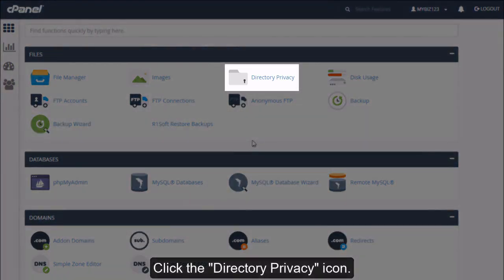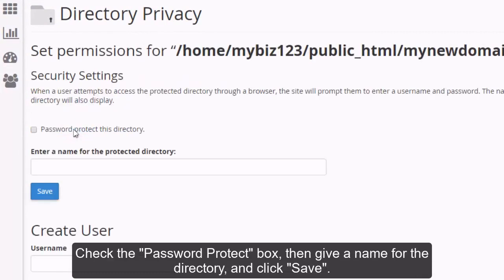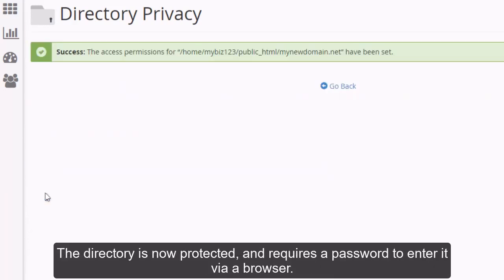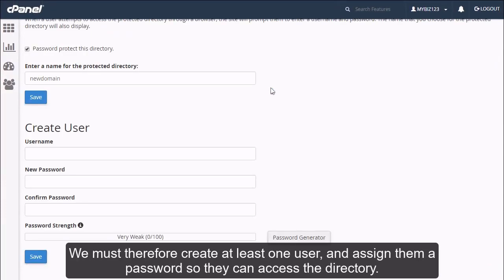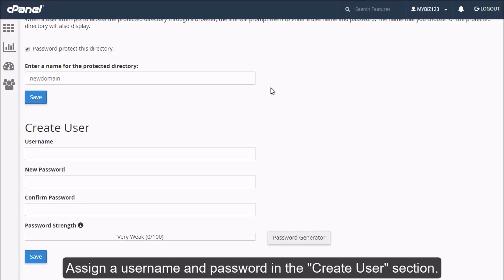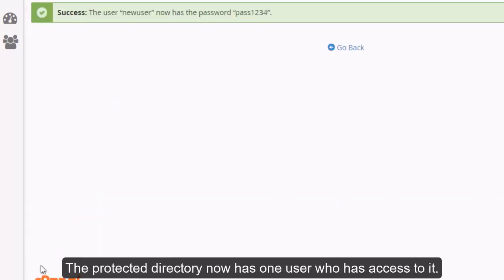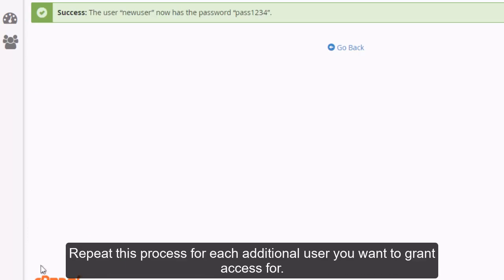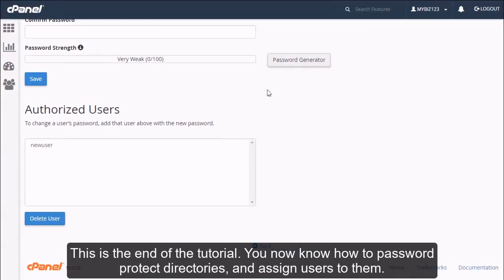How to password protect a directory in cPanel?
Now let's learn how to password protect a directory.

Click the Directory Privacy icon.
Select the directory you want to password protect by clicking its name.

Check the Password Protect box, then give a name for the directory, and click Save.

The directory is now protected and requires a password to enter it via a browser.

We must, therefore, create at least one user, and assign them a password so they can access the directory.

Assign a username and password in the Create User section.

The protected directory now has one user who has access to it. Repeat this process for each additional user you want to grant access for.

You can see the new user we just added in the Authorized Users section.

This is the end of the tutorial. You now know how to password protect directories, and assign users to them.